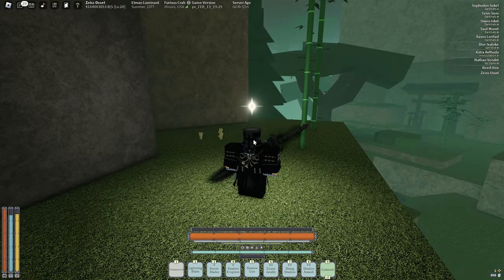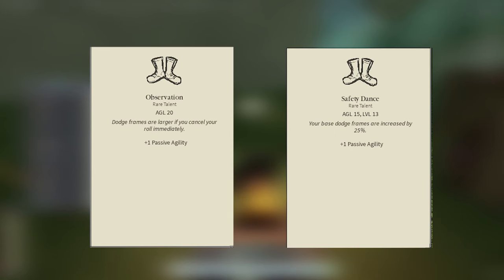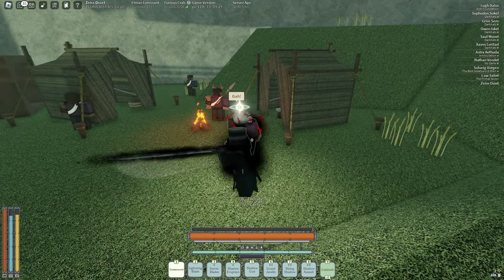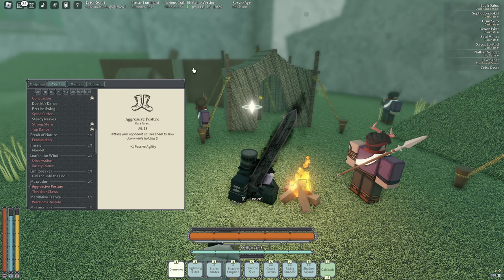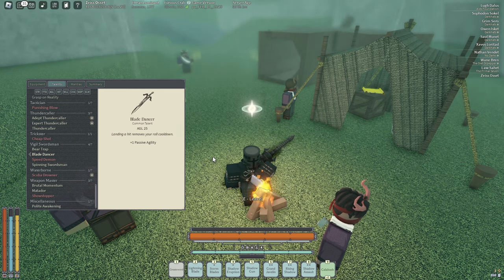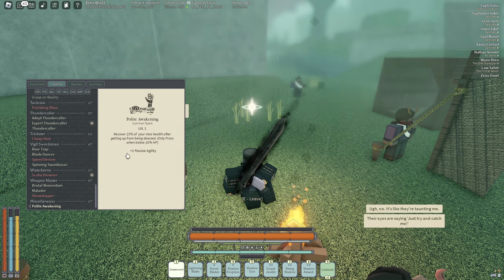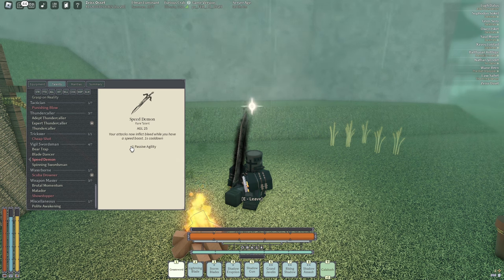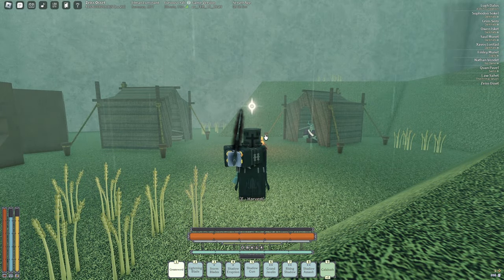MUST NEEDED TALENTS FOR YOUR NEXT BUILD | Deepwoken